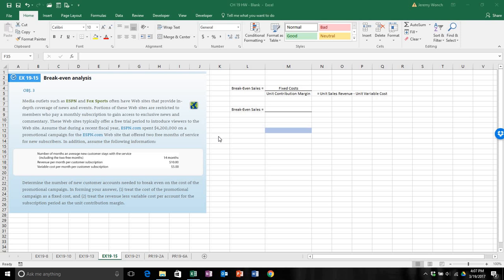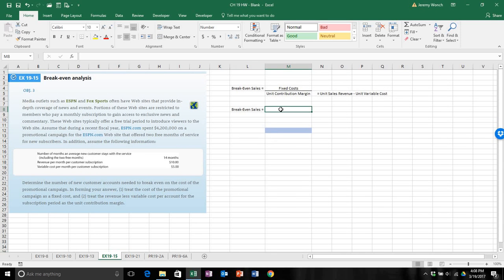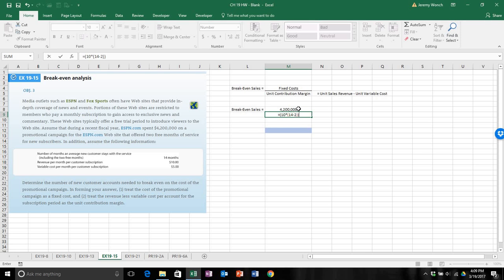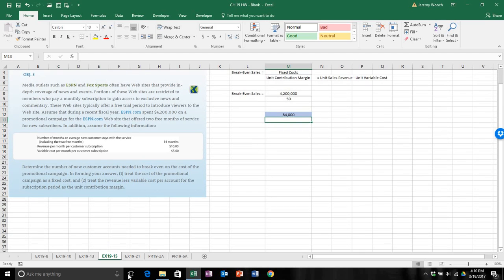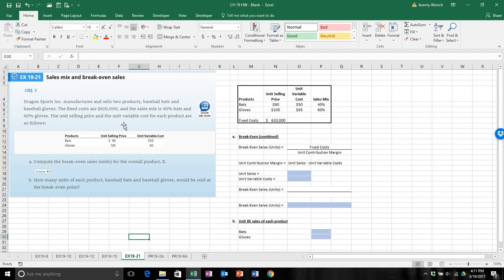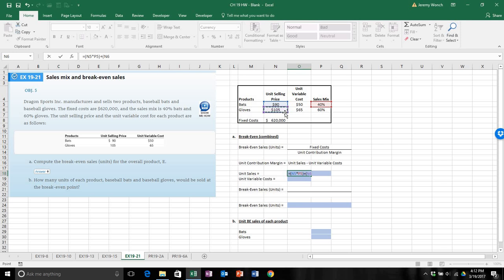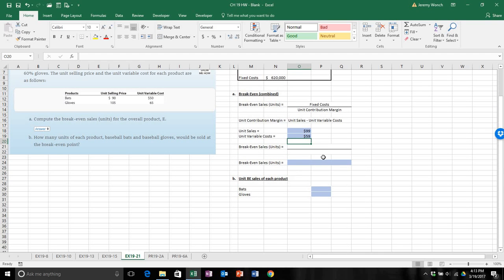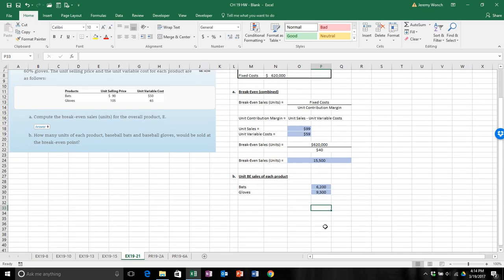CH 19 EX 15 EX 21